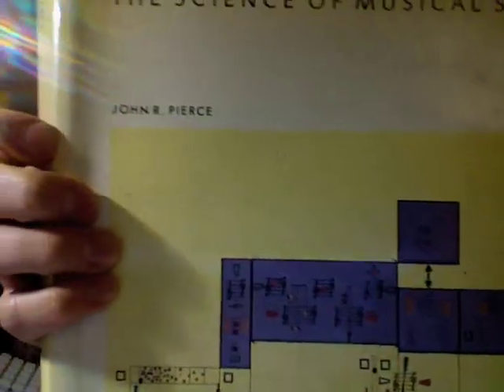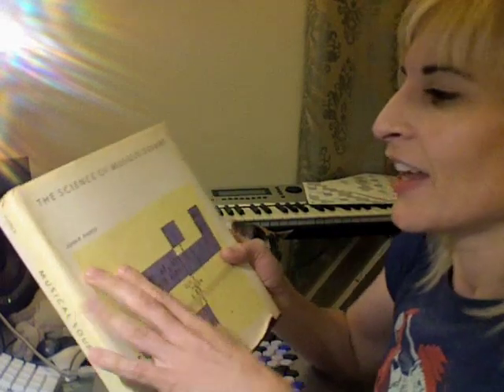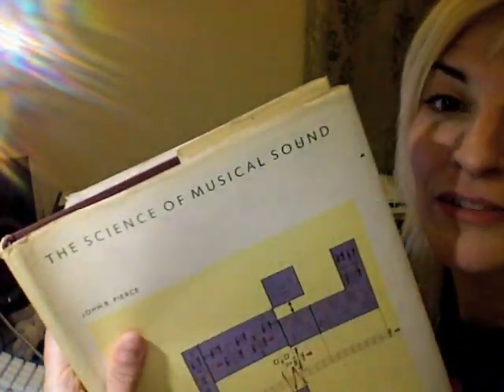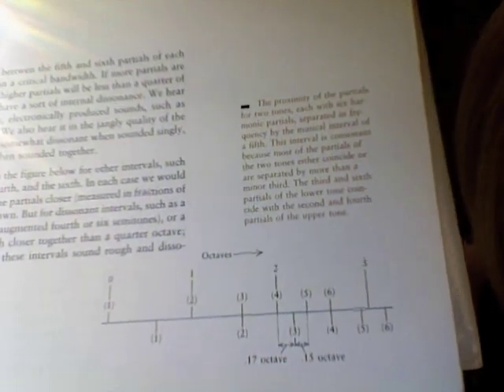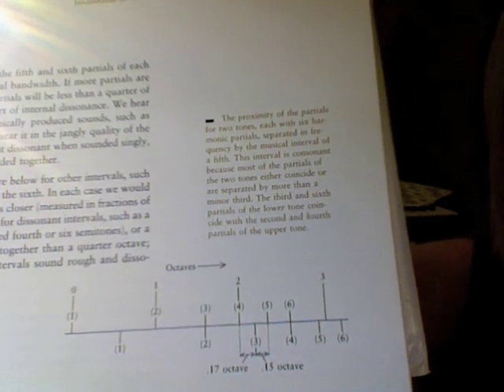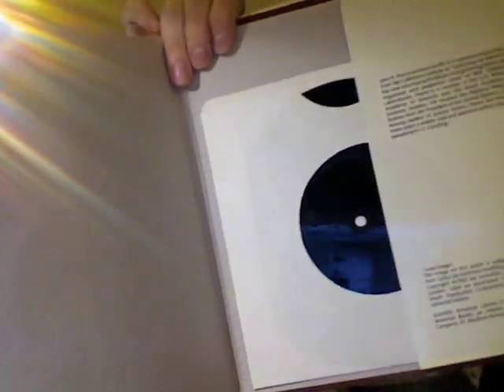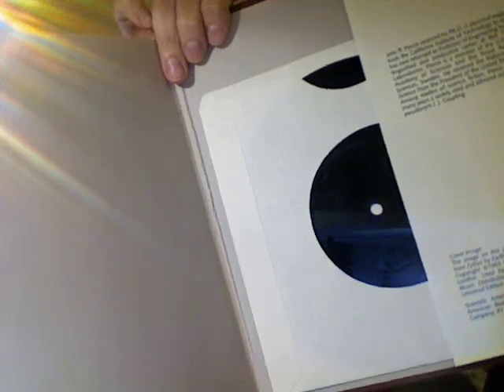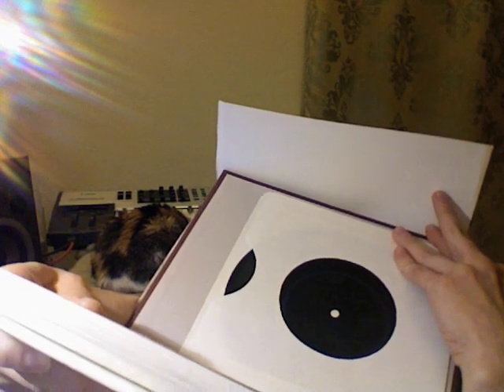AXIS for Bohlen-Pierce Scale (Part 12)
The Science of Musical Sound by John R. Pierce - my favorite childhood "coffee table book".

C-Thru Music (c-thru-music.com) has graciously lent me this keyboard, called the AXIS, to do some research.

I'm rearranging the keys for the Bohlen-Pierce Scale, which is a macrotuning (meaning it has half steps that are larger than normal 12 tone half steps) based on a 3/1 frequency ratio divided by 13 equal steps. for research on the BP Scale.

I'm also working with Peter Davies (the inventor of the keyboard layout which is called a sonome) whose company is The Shape of Music The keyboard they sell is called the Opal, and it has weighted keys and a wooden frame that is polished off with fancy guitar-style paint. The price point is high but it's super high quality!

This particular AXIS toured with the Lionel Richie Band on loan, then went to me for some time, then I flew to Boston to give it to the Berklee College of Music Synthesis Department, namely to Dr. Boulanger, who uses it for his classes and for the (then new) student Microtonal Club.

At the time of this video I was teaching Electronic Music at Scottsdale Community College. To witness some fun we had with the students' Electronic Music Ensemble club (EME), go here and scroll down a bit..